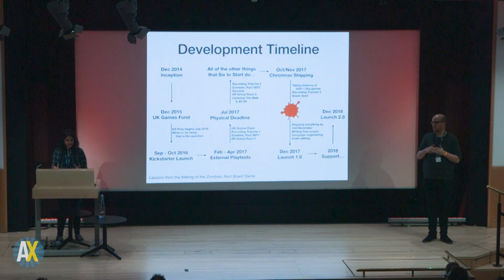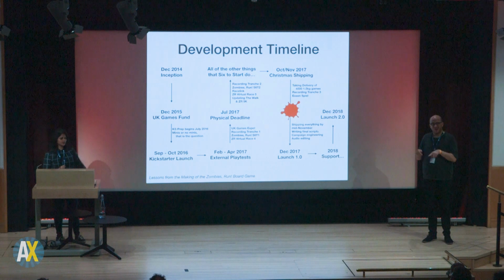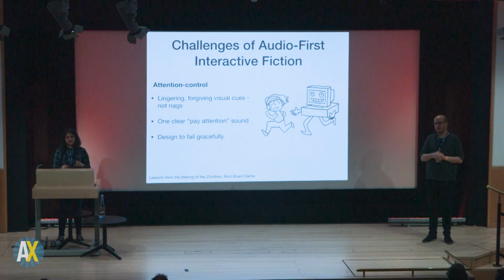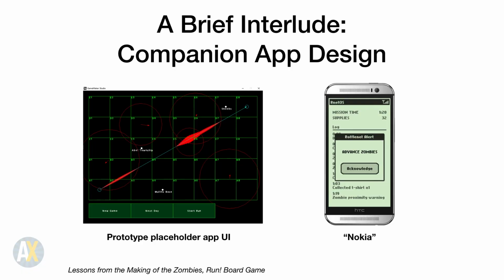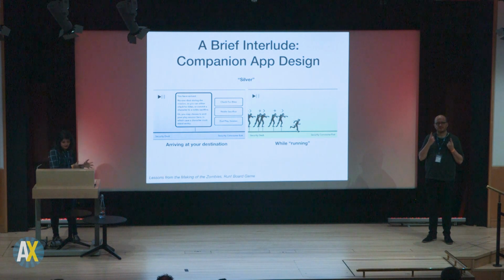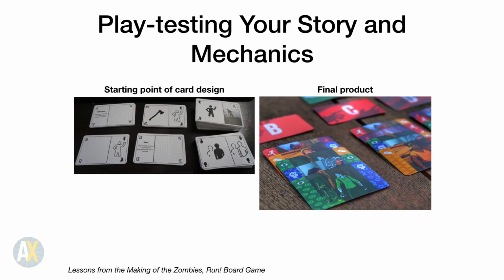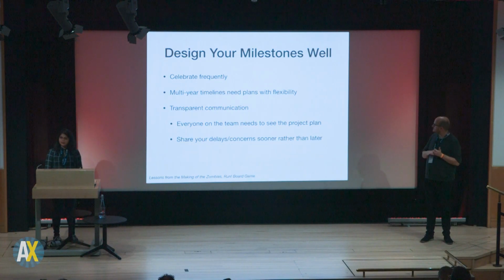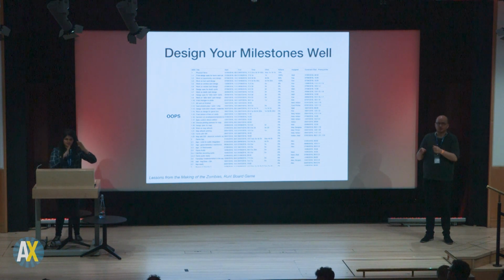AdvX 2018 - Ranjani Natarajan - Immersive Fiction in Tabletop RPG Zombies Run!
Interactive fiction in video games can be an isolating experience, with each person playing their own version of the story. Producer and Campaign Engineer on the Zombies, Run! board game, Ranjani Natarajan talks about the evolution of group experiences of interactive fiction – from tabletop RPGs to immersive theatre.

AdventureX is the only convention dedicated to narrative-driven games.